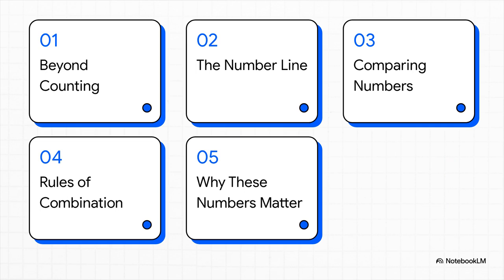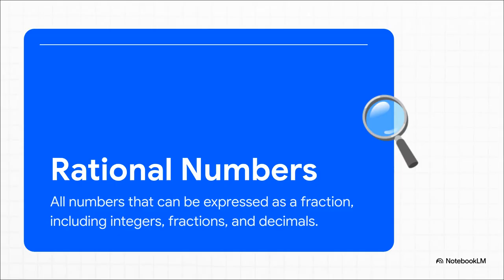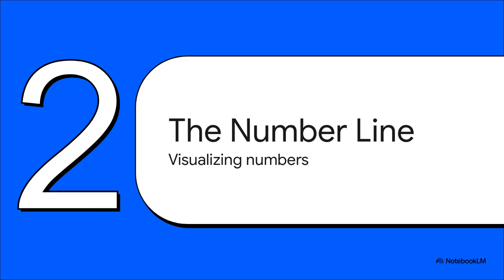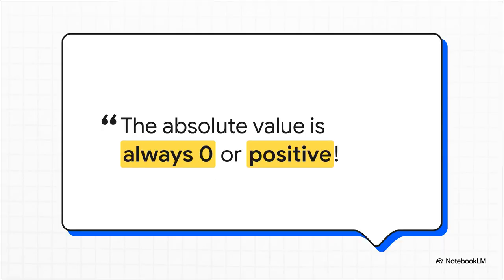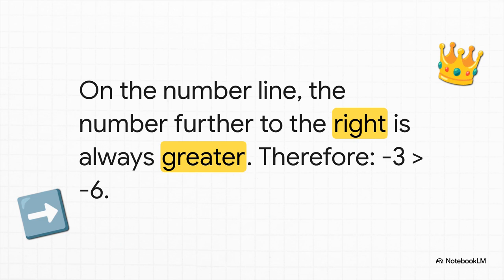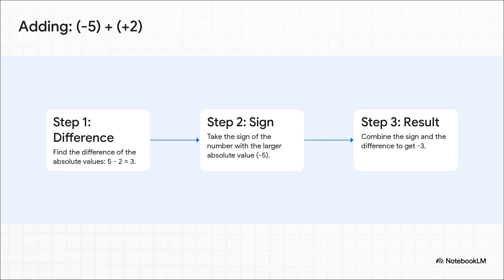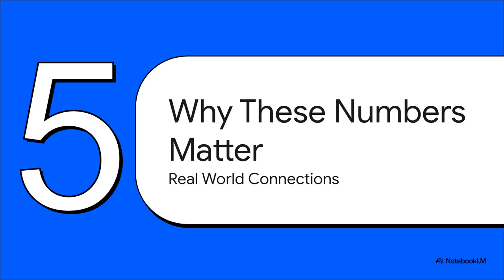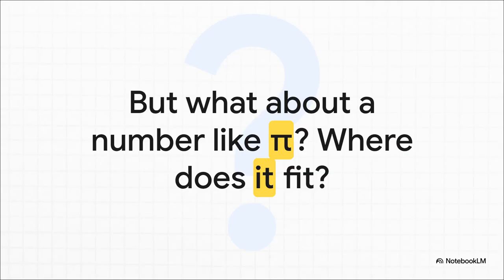영어로 보는 중학수학 - 정수와 유리수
정수와 유리수의 기본 개념과 사칙연산에 대해 상세히 설명하고 있습니다. 이 자료들은 양수와 음수의 정의, 0의 역할, 그리고 수직선과 절댓값을 통해 수의 위치와 크기를 이해하는 방법을 제시합니다. 또한, 정수와 유리수의 분류와 수의 대소 관계 비교 규칙을 명확히 설명하며, 덧셈, 뺄셈, 곱셈, 나눗셈 등 각 연산의 구체적인 계산 규칙과 교환법칙, 결합법칙, 분배법칙의 적용 여부를 예시와 함께 다룹니다. 특히, 역수 개념을 활용한 나눗셈과 각 연산에서 주의해야 할 사항들을 강조하여, 학생들이 정수와 유리수에 대한 기초적인 이해를 돕고 있습니다.